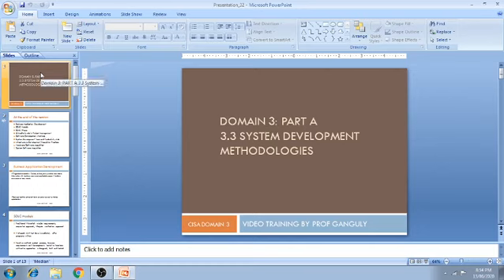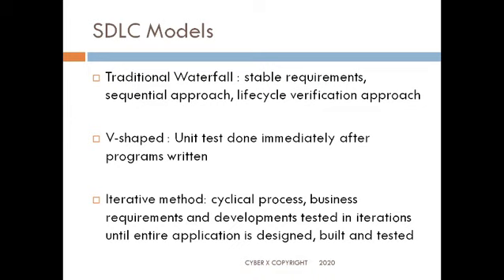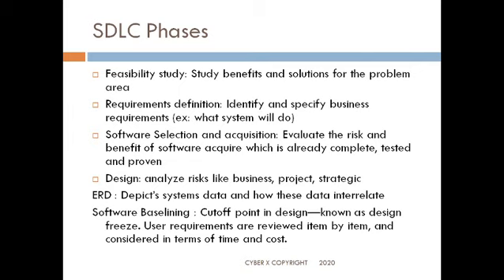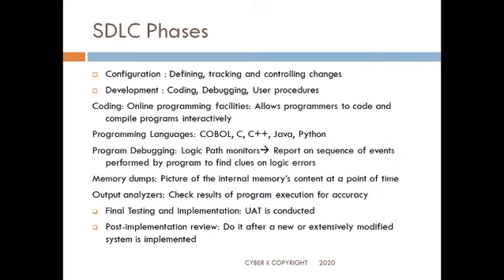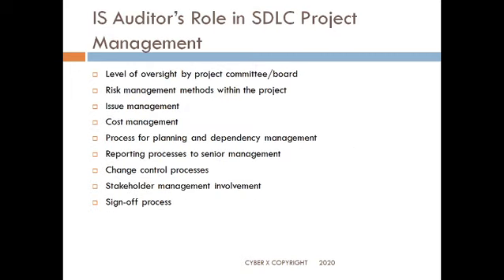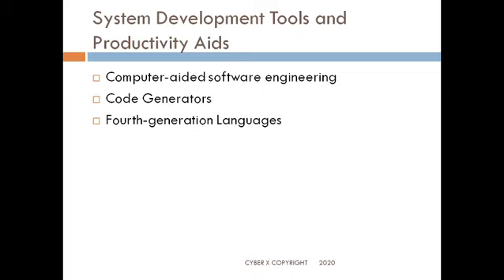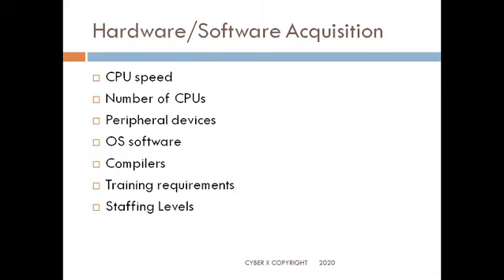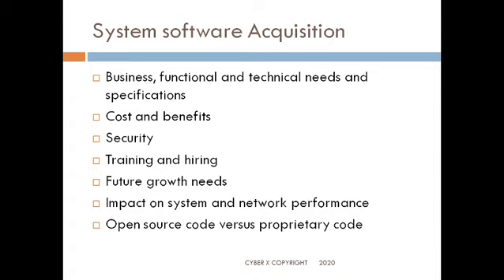CISA: DOMAIN 3 PART 4 SYSTEM DEVELOPMENT METHODOLOGIES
After completing this presentation you will be conversant with:

System Development Methodologies